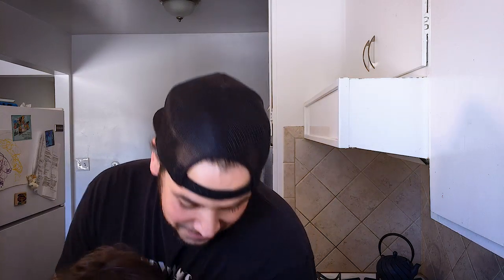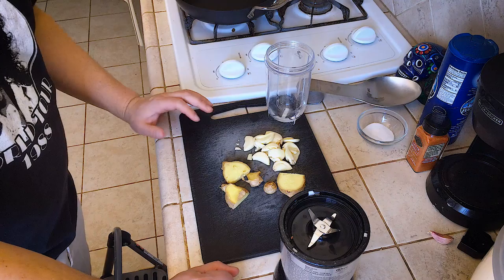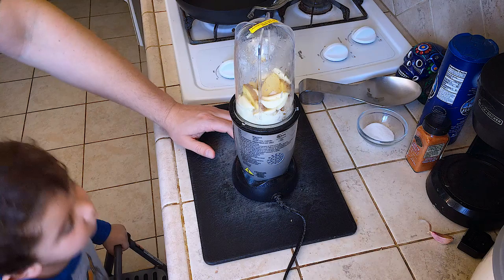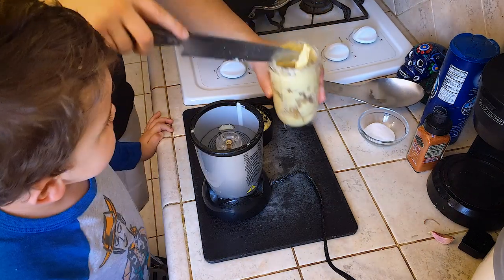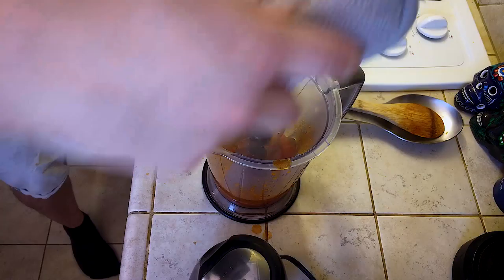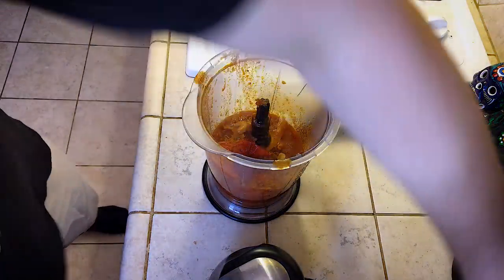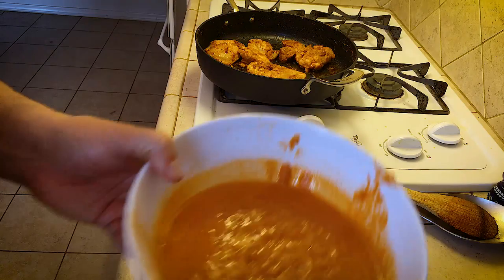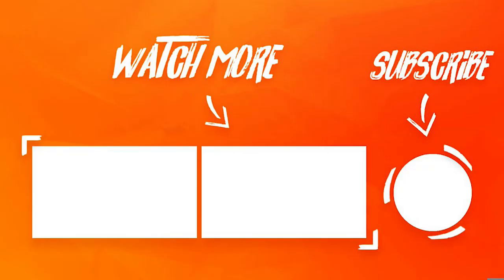Cooking with Gian Episode 3 - Butter Chicken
On episode 3 of Cooking with Gian, Gian cooks homemade Butter Chicken. Baby G also makes a few guest appearances.